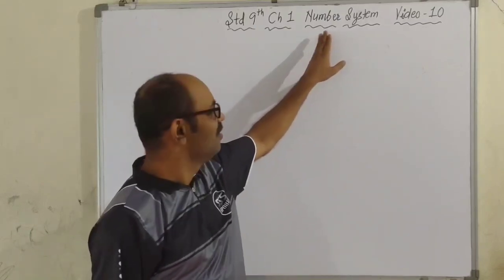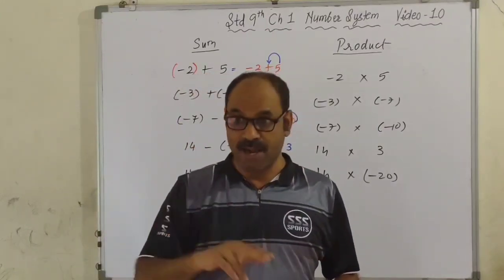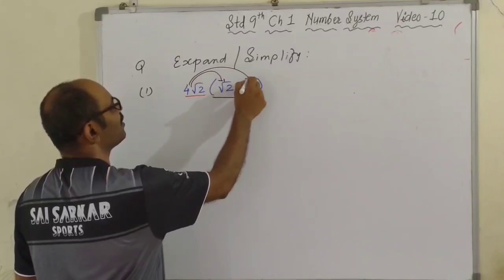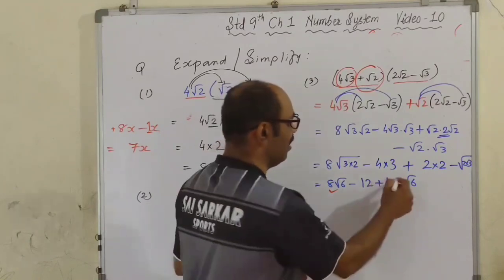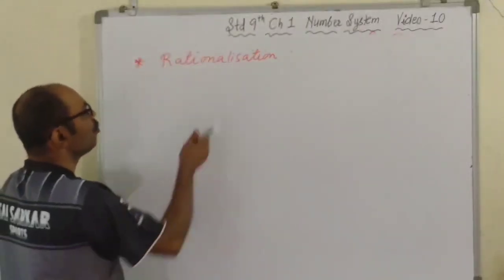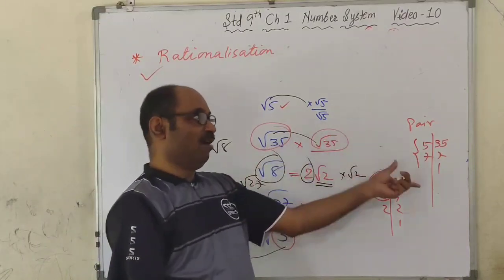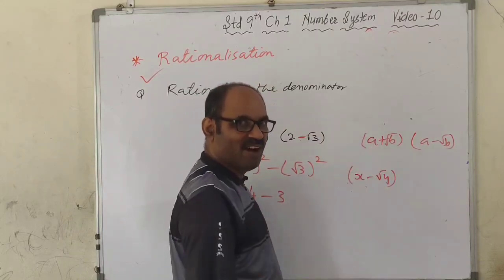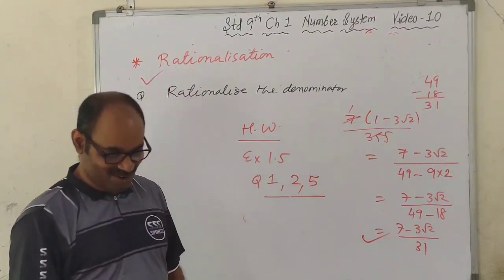Std 9 Ch 1 Number System Video 10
Simplification using expansion identities, Rationalisation of denominator